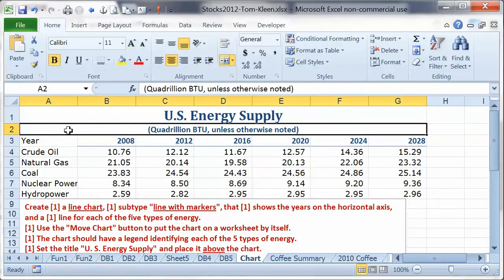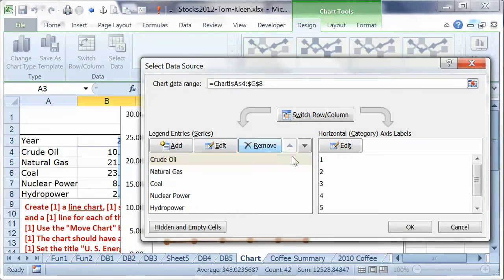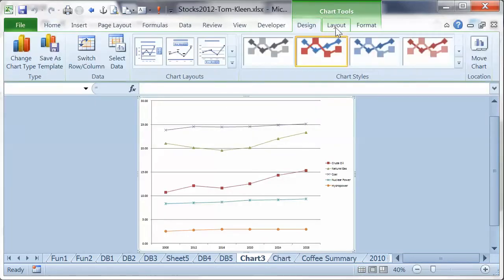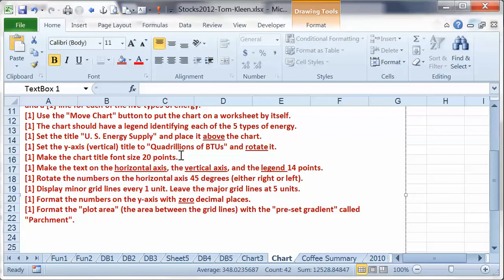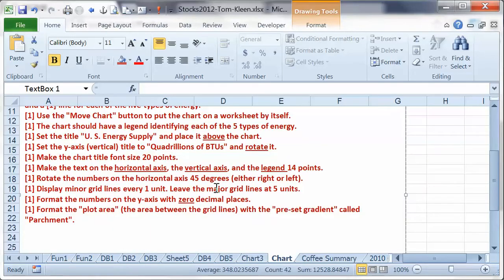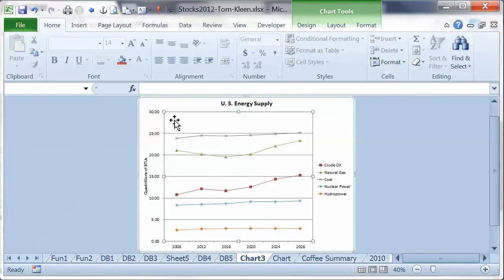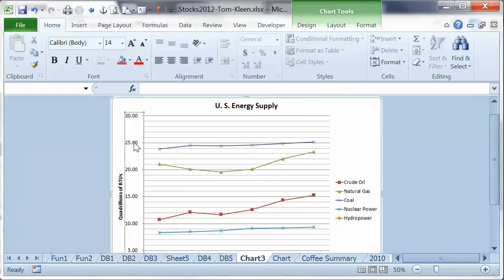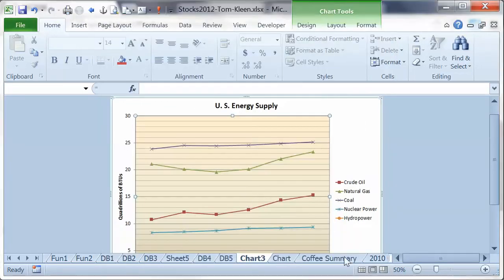XL Review--Chart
Excel practice test, part 6